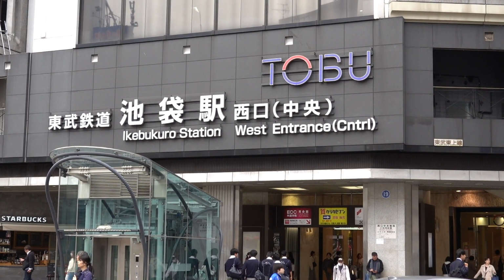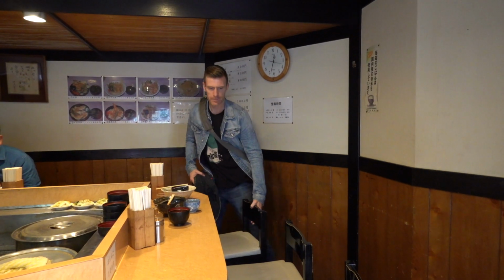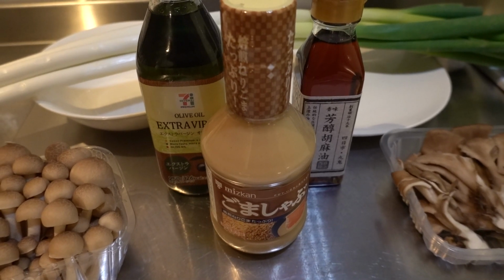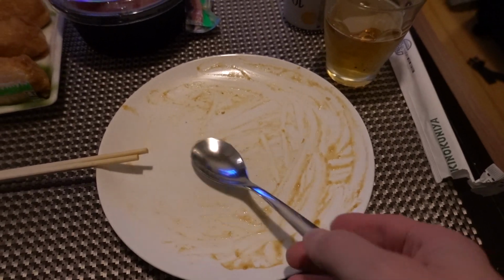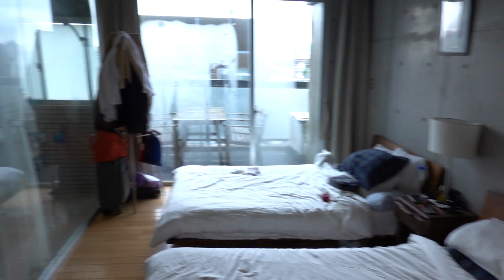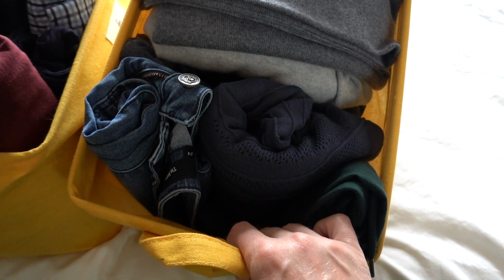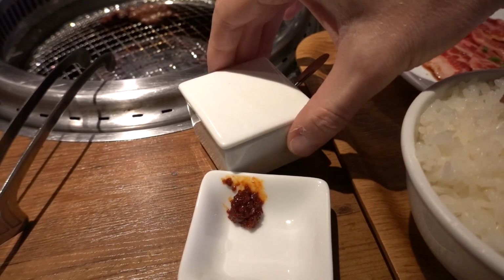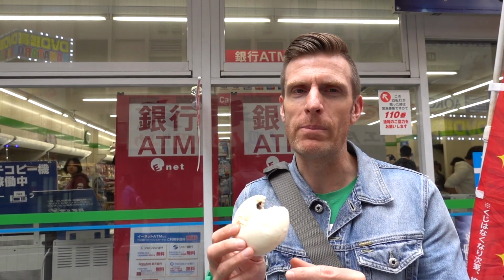Exploring the Ikebukuro Neighbourhood | Working Remote Season 2 | Episode 8 Part 1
We’ve really been loving the neighbourhood we chose to live in for our month long visit to Tokyo, and in this episode we’re going to take you along as we explore more of it.
One of the the spots we researched before the trip and were looking forward to checking out is Sunshine City, a massive complex close to home which is dubbed a city within a city. We’ll checkout Sunshine City in part 2.

But before we do we have a few great food spots to share and to show you how we cleaned up our apartment with a visit to a 100Yen shop.

We’d recommend the Airbnb unit that we stayed in. It is clean, comfortable and has all the amenities needed. It is also located in a great neighbourhood with lots restaurants and shops very close by, along with 2 train stations 5-10 minutes away by foot. Best part is the host who is helpful and courteous and genuinely wanted to make sure we enjoyed our stay in her unit.